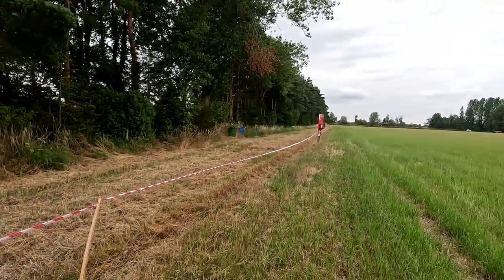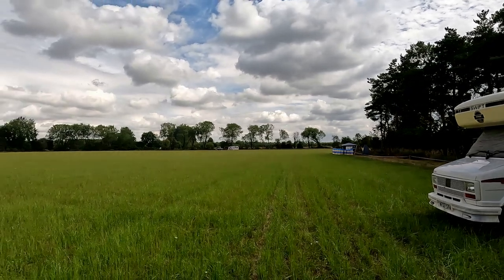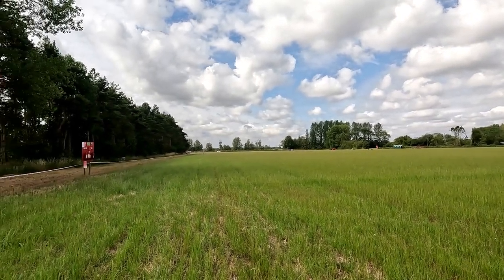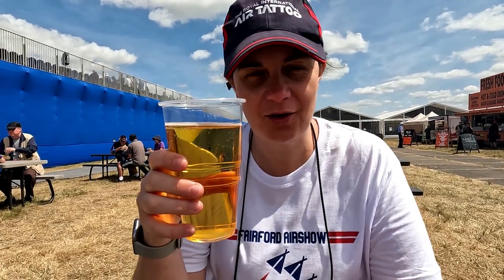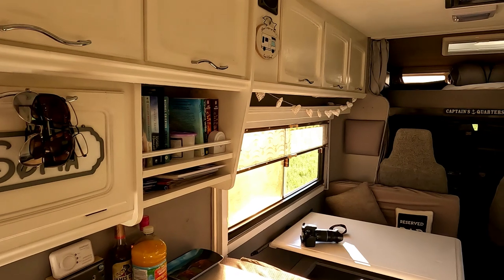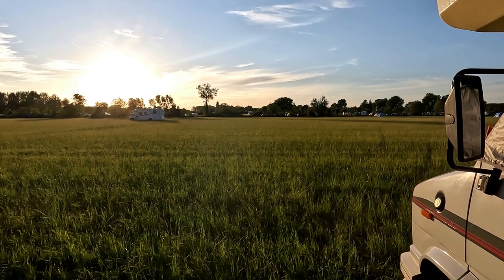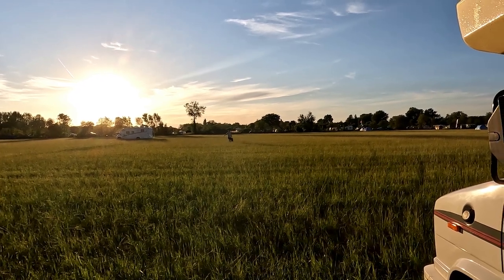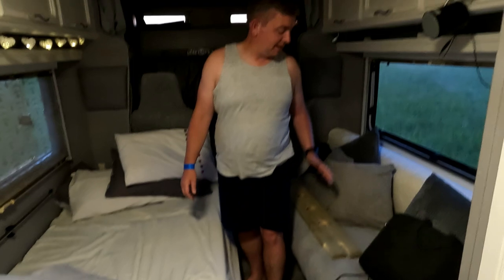We took our motorhome to the worlds biggest military air show - Part 1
This week we take Sofia out for the first time since having a refurbished engine fitted. We travel to Fairford  to attend the royal international air tattoo (RIAT) staying at Fairford Airshow Camping.

Its amazing being back out in Sofia, this is Lee's favourite weekend of the year. Part 2 coming soon, let us know what you think?